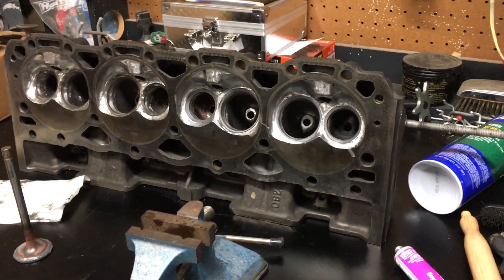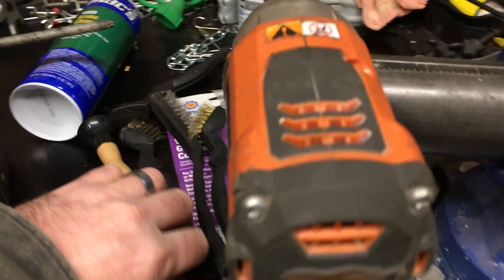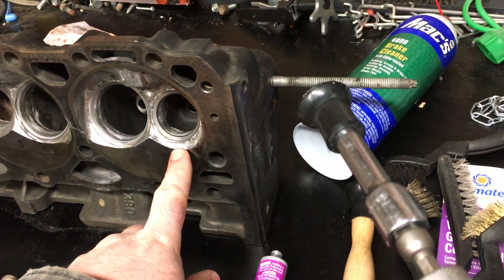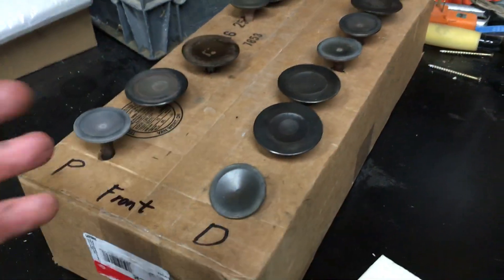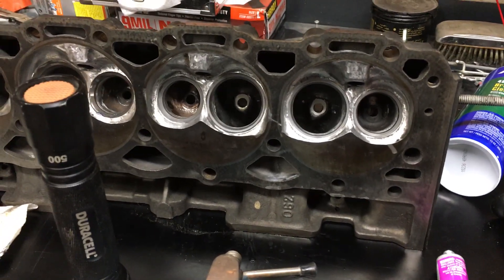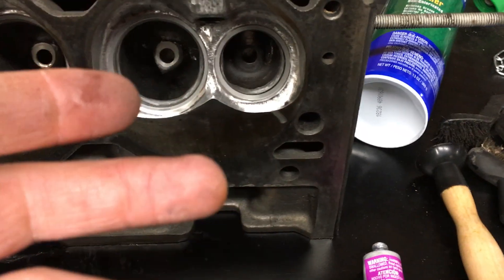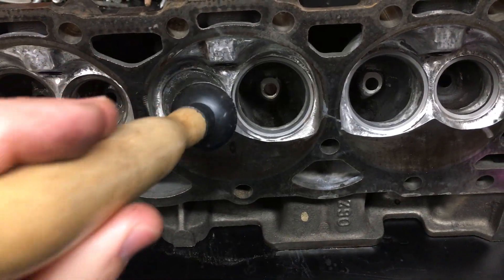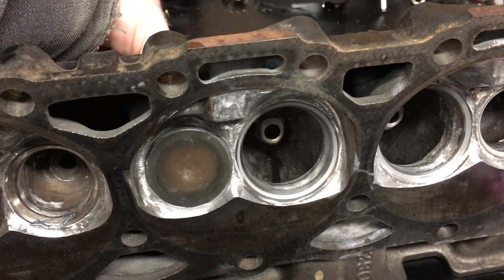Hand valve lapping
Prepping the valves on my 062 Vortec small block Chevy heads.